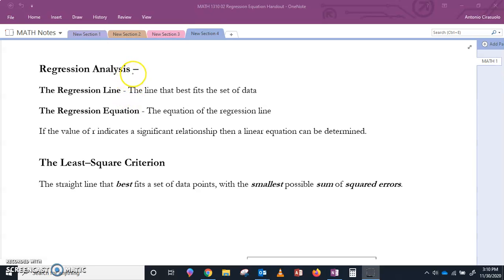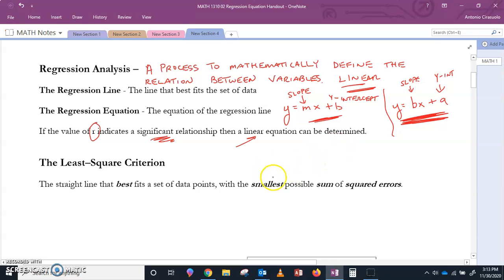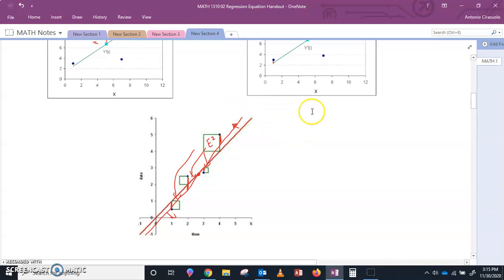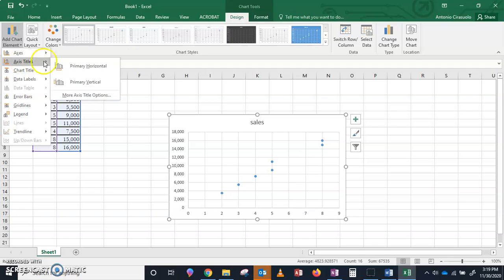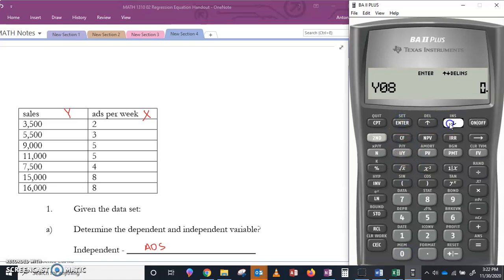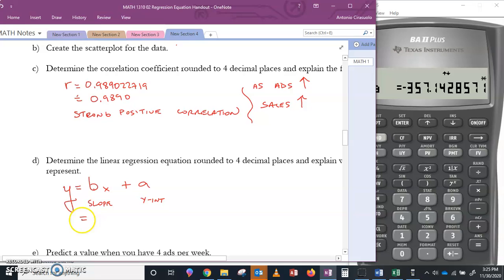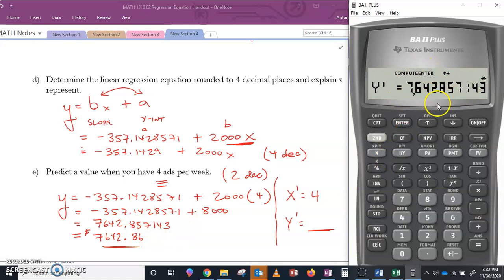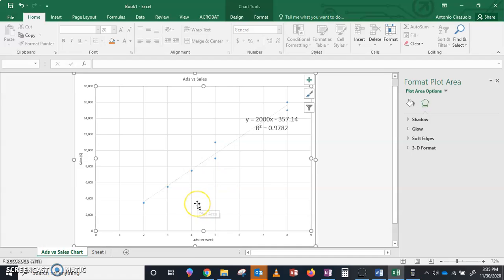Regression Analysis Part 1